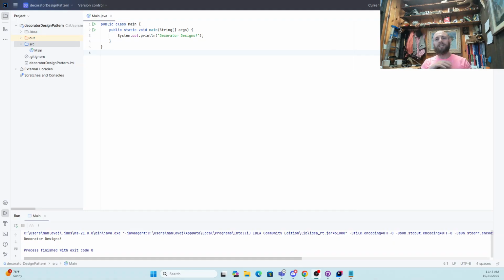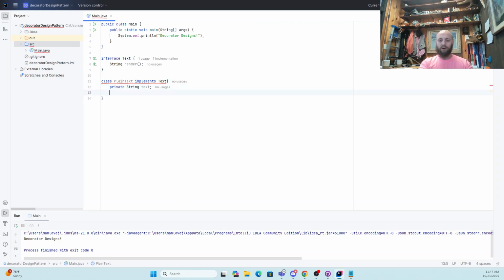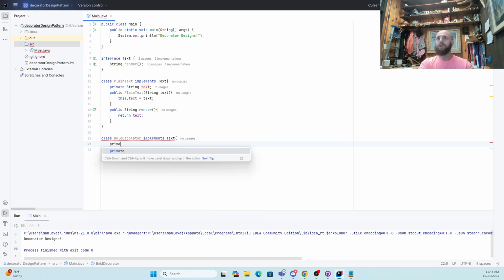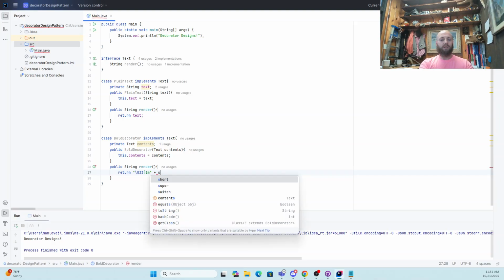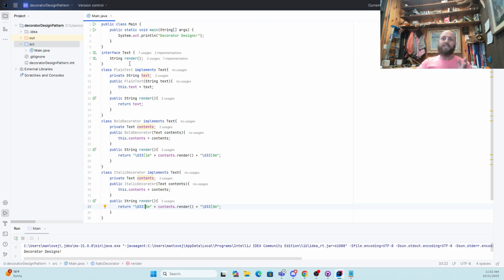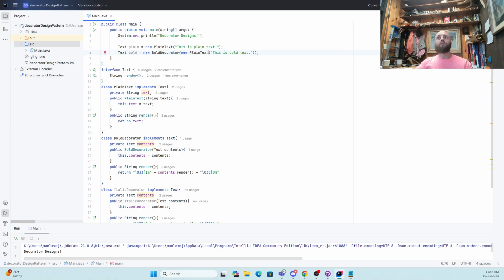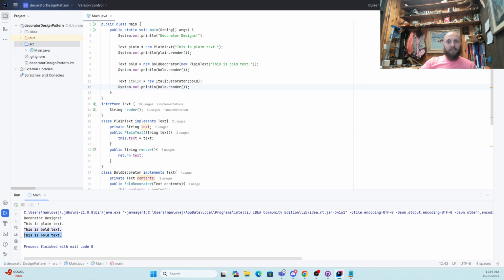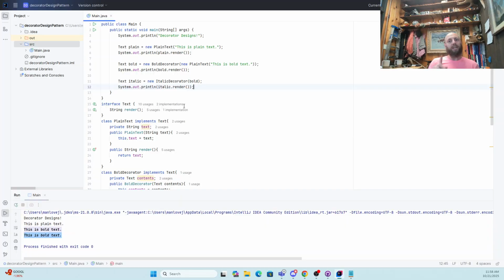Decorator Design Pattern